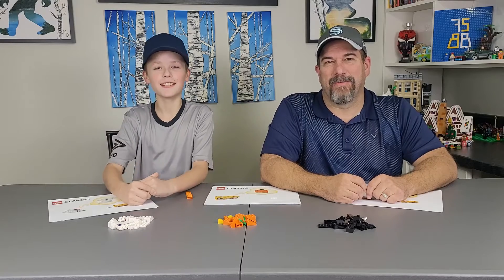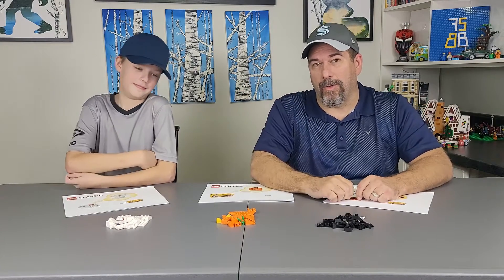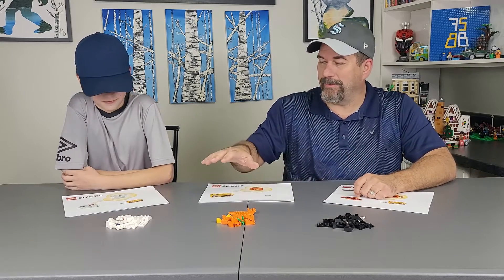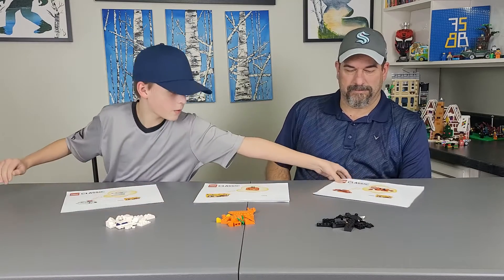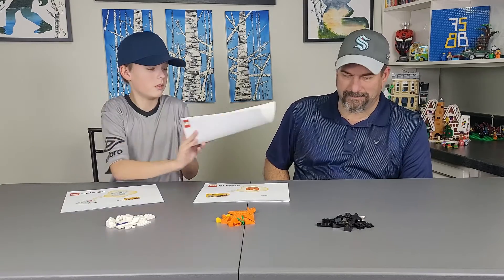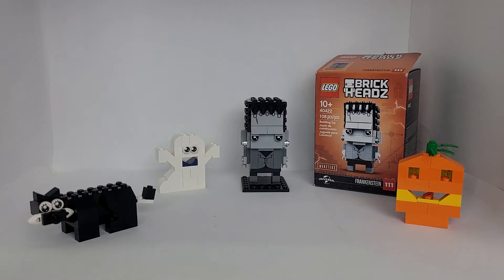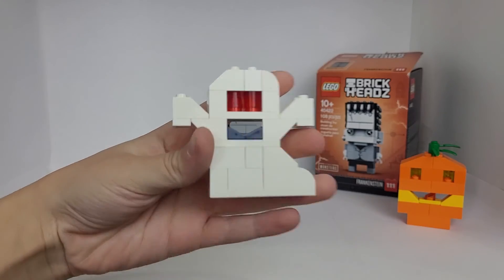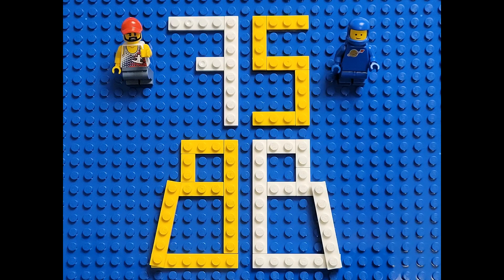FSBB - LEGO Halloween SPEED BUILD - BrickHeadz Frankenstein, Ghost, Jack O Lantern, Black Cat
FSBB - Father Son Building Bricks - This was our first LEGO BrickHeadz Frankenstein set 40422, we also printed off instructions from LEGO.com for a Ghost, Jack O Lantern and a Tiger that we changed into a Black Cat.

AShamaluevMusic – Be Happy